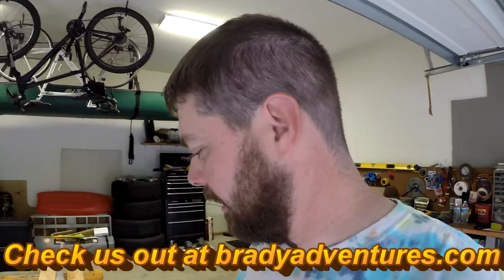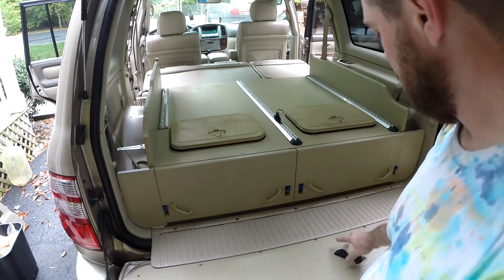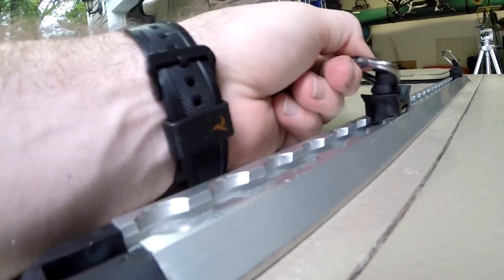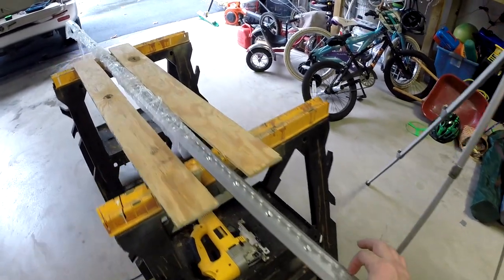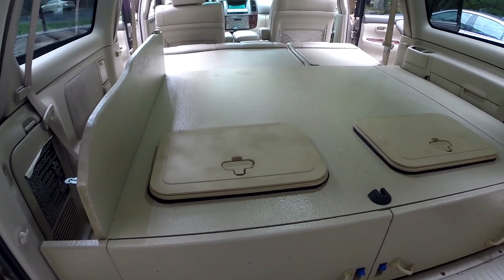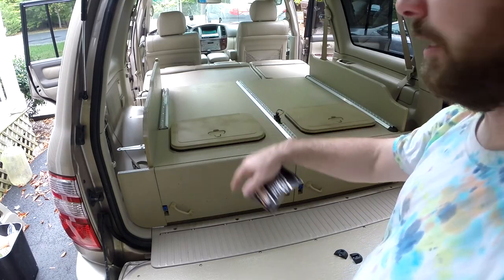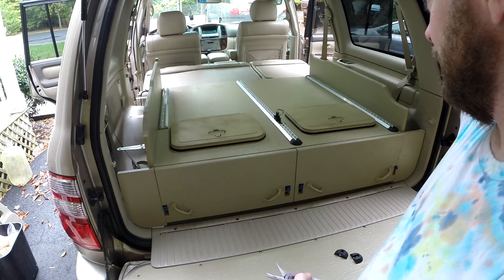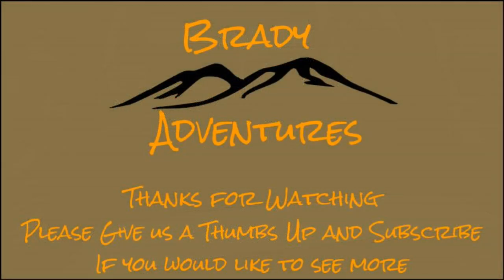Securing Overland Cargo on our DIY Drawers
After finishing up the Land Cruiser overland off-road drawer build we had to decide on a method to secure cargo on top of the drawer.

We thought about using D-rings in the corners or three on each side and a row in the middle but we all know as your cargo load changes the set locations tend to not be ideal.

We decided to use Steadymate L-track from US Cargo Control to give us maximum securing flexibility.

There are three main types of L-track, standard, angled, and recessed mount.

Standard is nice because it comes in several powder coated colors.  It is also slightly narrower than the angled track making it ideal when you have tight space considerations.

Recessed is nice because everything could be flush mounted to the drawers.  I would have preferred the recessed mount but was worried about weakening the top of the drawers due to the required mounting depth and I was also concerned that if I wanted to move or change things in the future that would no longer be an option.

Angled I chose angled since it seemed it would be easier to drag gear over.

End Caps We also installed end caps to ensure no snagging on the ends of the track.
D-Rings There are many styles of tie down accessories these are the ones we chose to to the rubberized coating and look.  They hold a little less than the all metal options but hold way more than we will ever secure on the drawers.